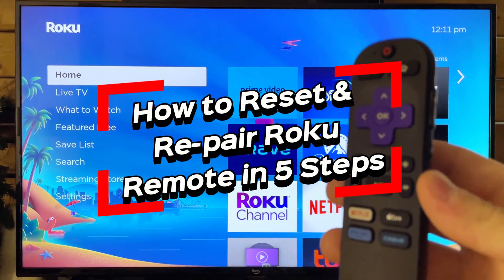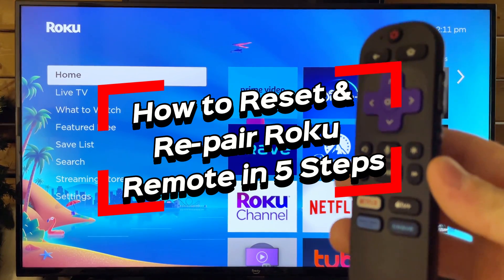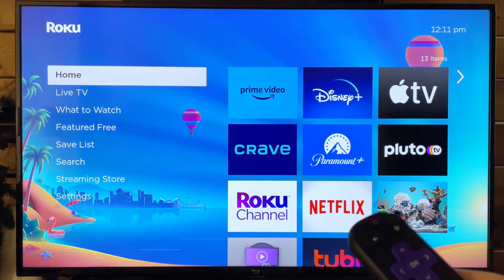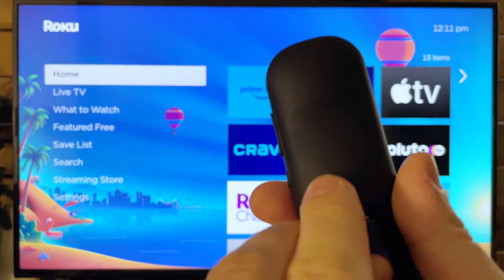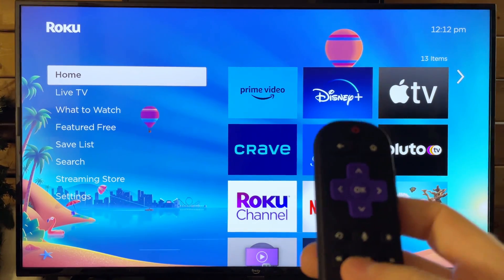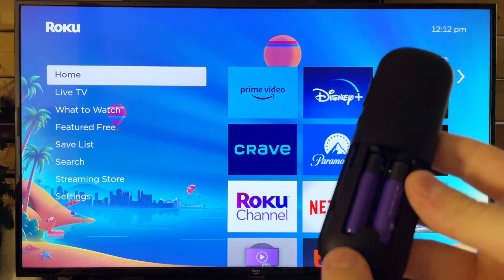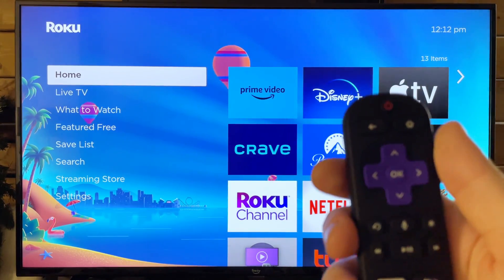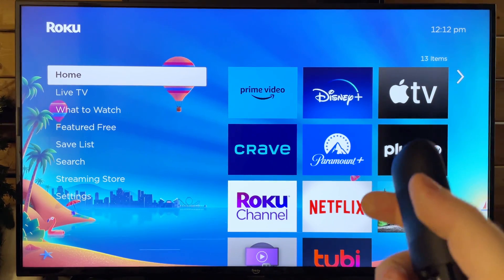How to Fix Roku Remote Not Working or Pairing - Full Guide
How to fix Roku remote not working or pairing to your Roku TV or streaming device? In this guide, I show you how to reset your Roku remote by taking out the remote batteries, power-cycling your Roku device, and re-pairing the remote. Resetting your Roku remote can fix it when your remote isn't working or not pairing properly. Hope this helps!